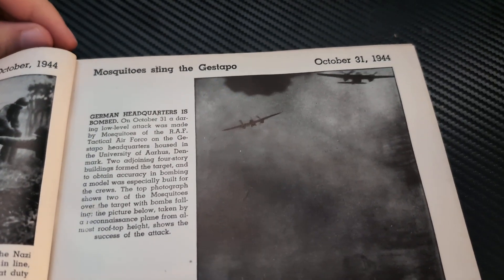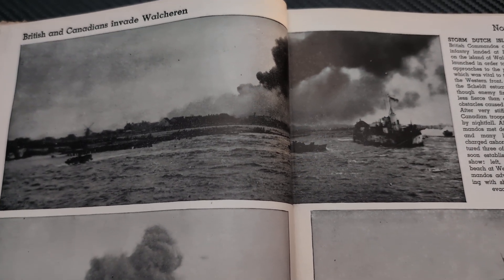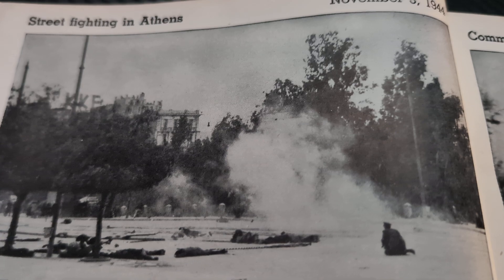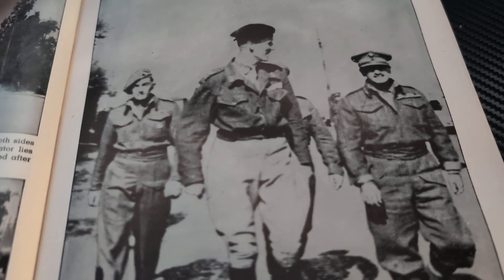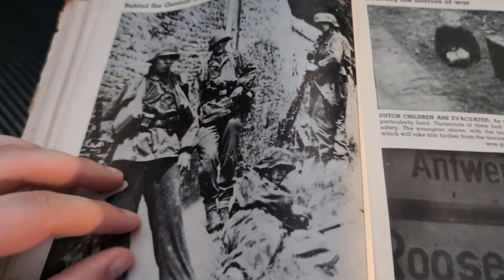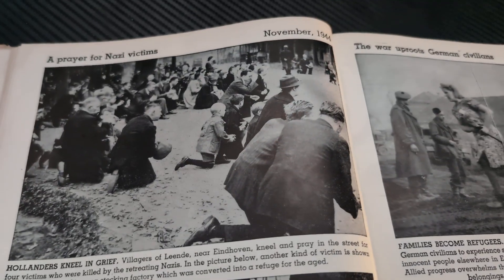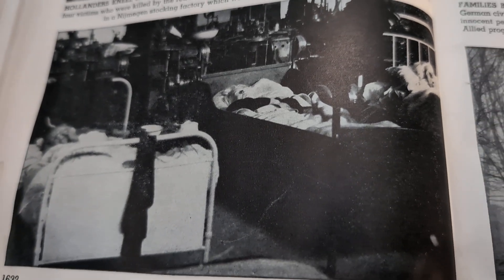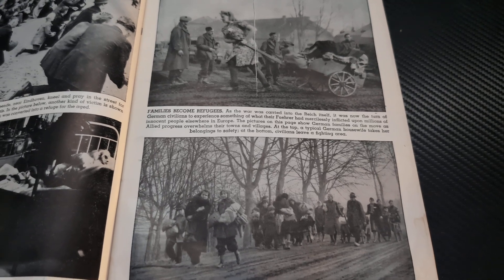A Pictorial History of the Second World War (Part 224)